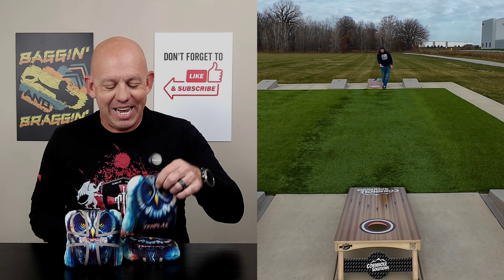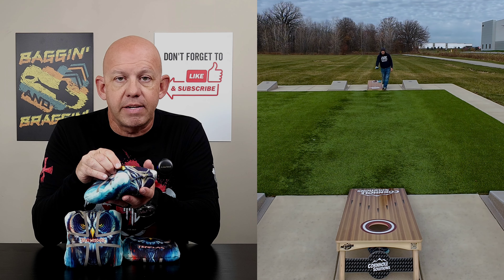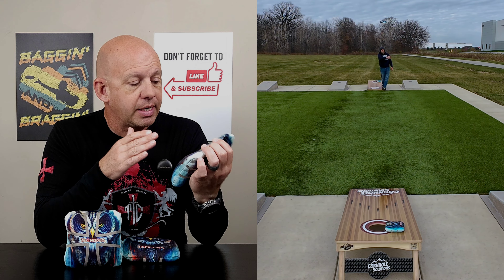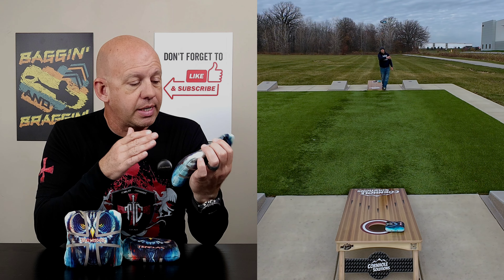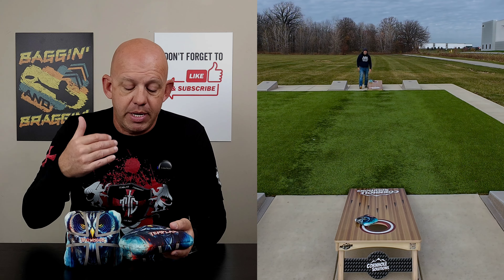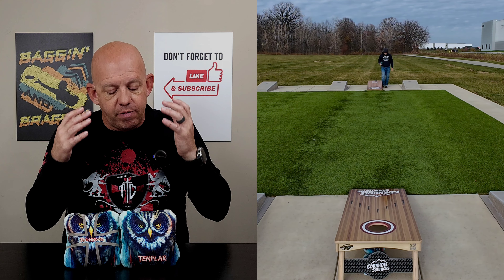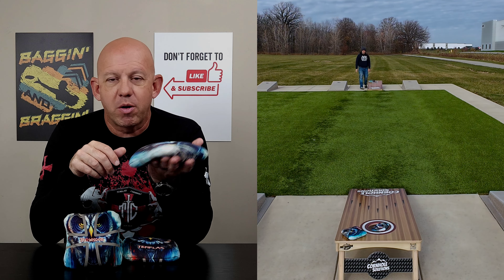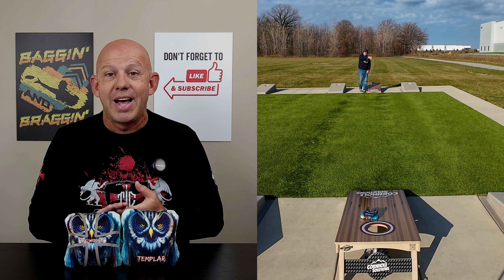Wisdom by Templar Cornhole